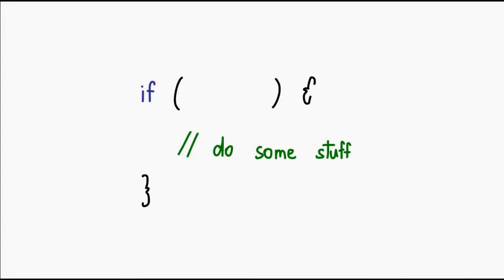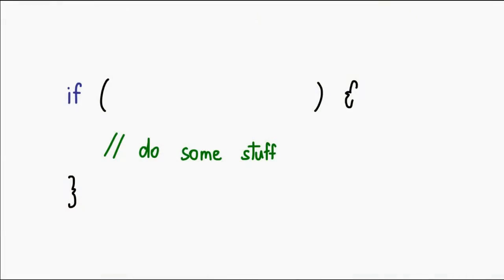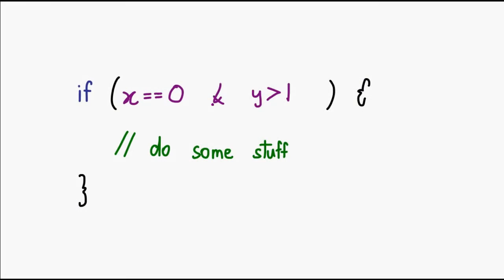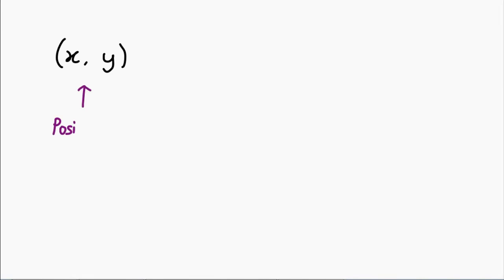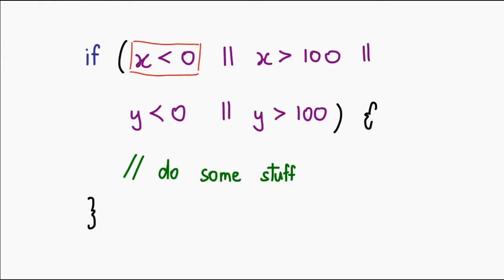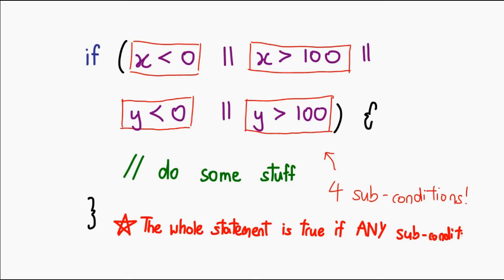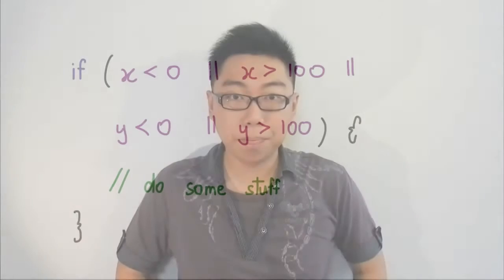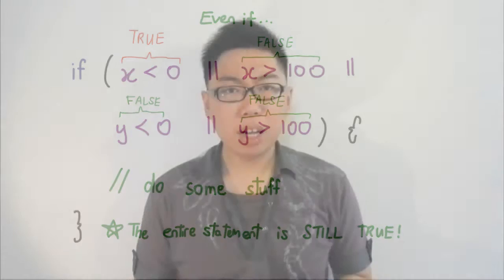Logical Short Circuiting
In this episode, we take a look at an optimization present in the compilers of many programming languages!

= 0612 TV =
0612 TV is your one stop for general geekery! Learn about a variety of technology-related subjects, including Photography, General Computing, Audio/Video Production and Image Manipulation!